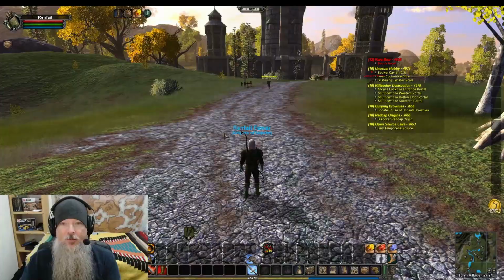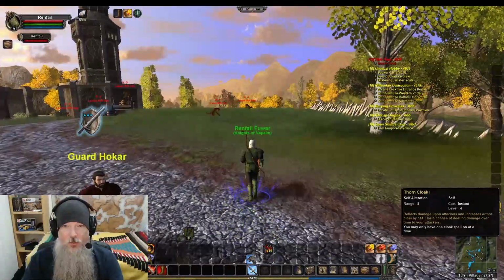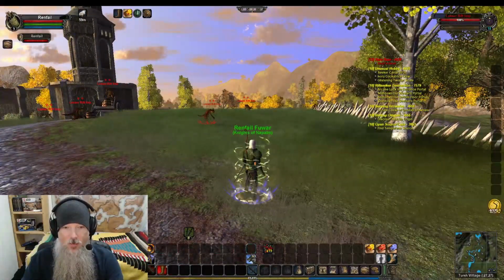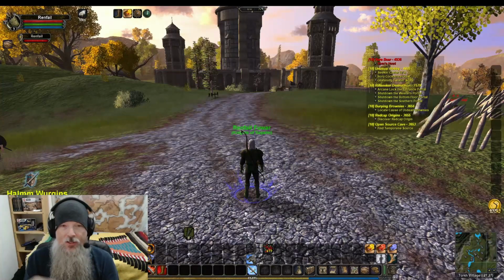Is The Vanguard: Saga of Heroes Emulator Worth It?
If you play MMORPGs, is the Vanguard: Saga of Heroes emulator worth it? It's an older game, from EverQuest co-founder Brad McQuaid, and for many it is a cult classic. It's also free to play MMO, which makes it easy to jump into.

The other members of this static group are The Nathan Napalm, Bountycode, Sparoh, Maduros and Binlin. You can follow along our livestreams every Tuesday morning at 8 a.m. Central.

Pick up a copy of my sci-fi and fantasy anthology, Bloody Knuckles (and other tales)

I'm also the creator of the Saga of Lucimia, and the author of Echoes of the Past (the first book in the series, and the foundation for the eponymous MMORPG).